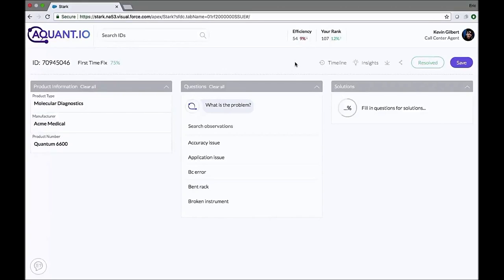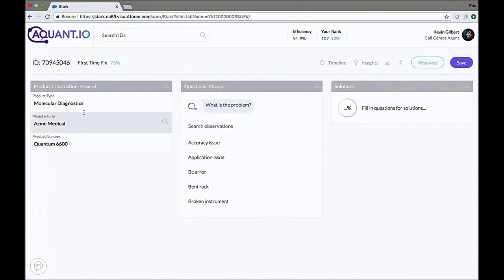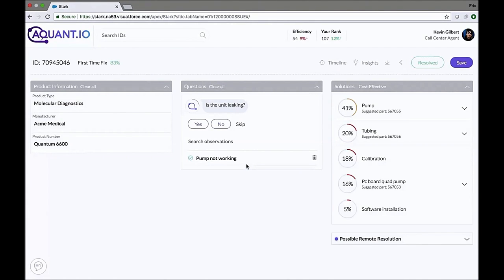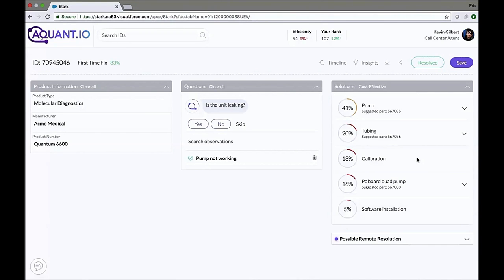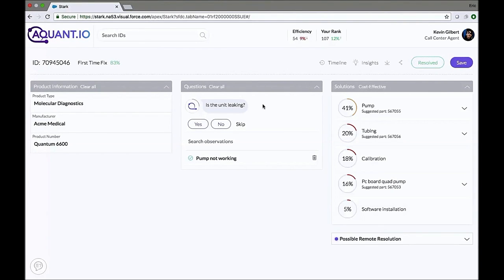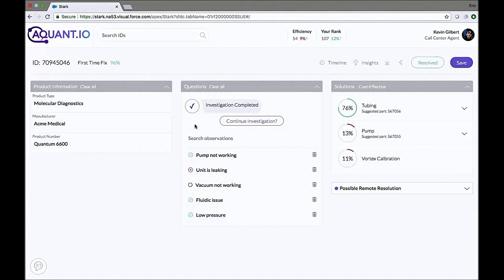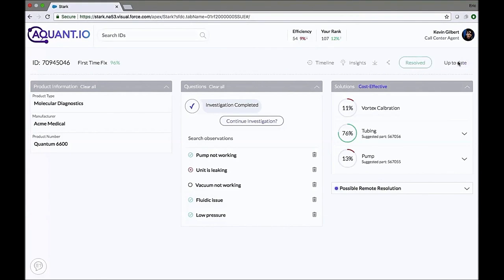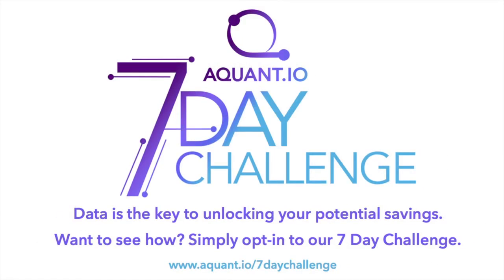Demo Video - Aquant Platform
Video demo of Aquant Intelligent Triage